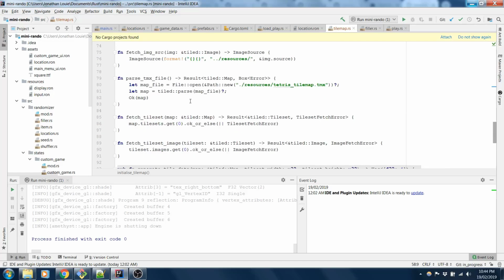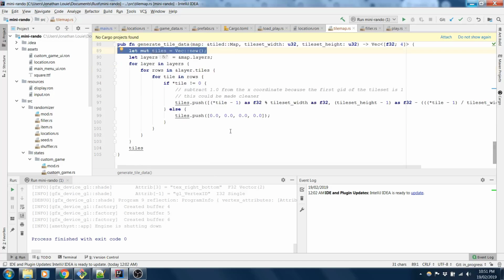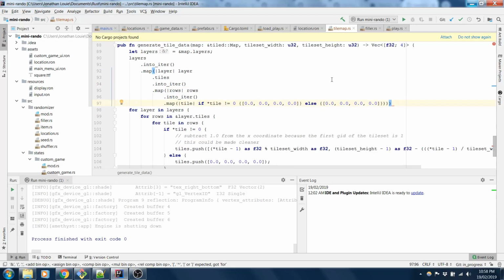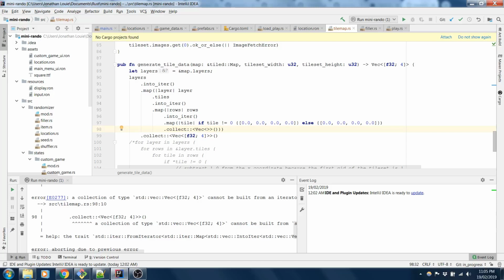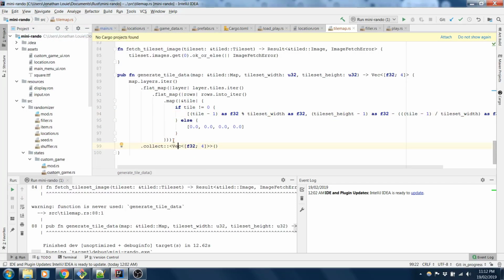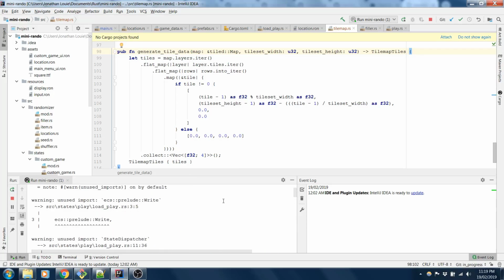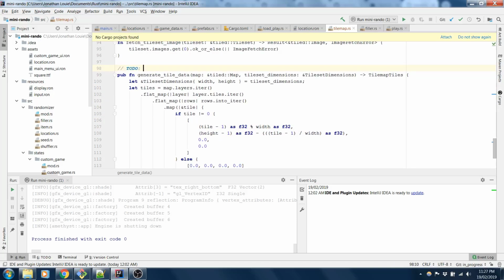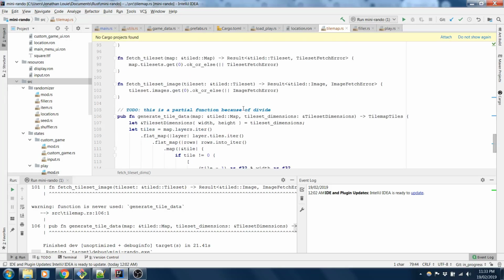Mini-rando Log #53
Topics covered:
- Working on tilemapping still